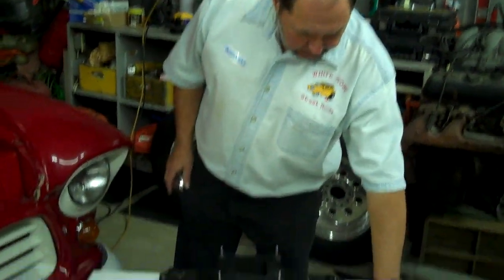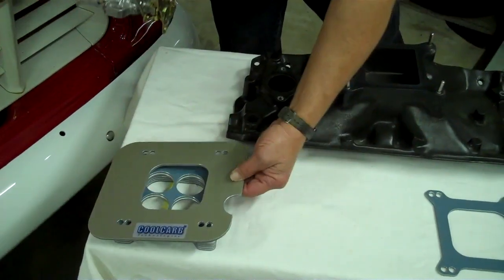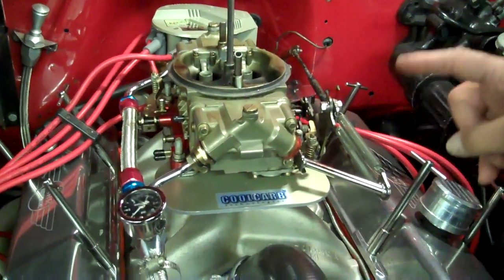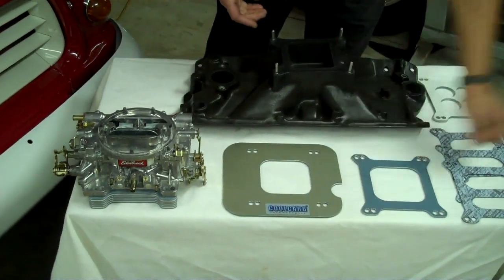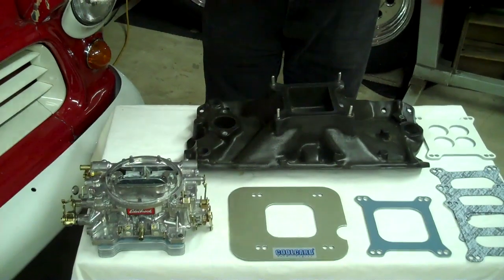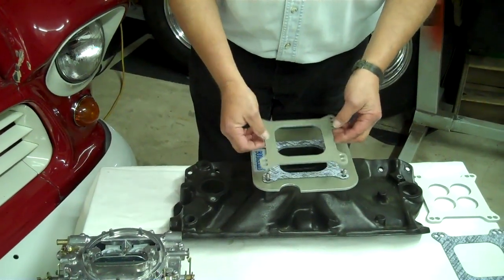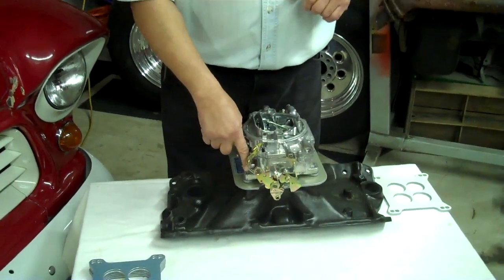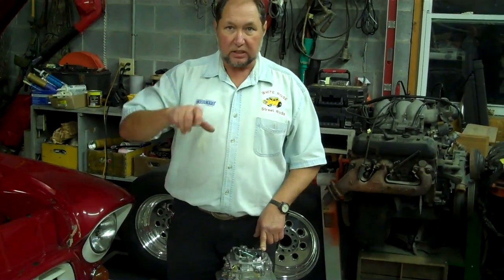How CoolCarb works....mp4